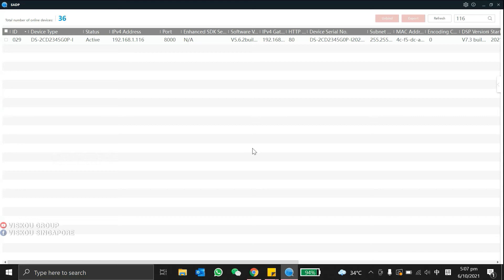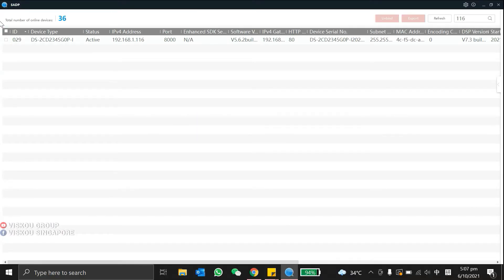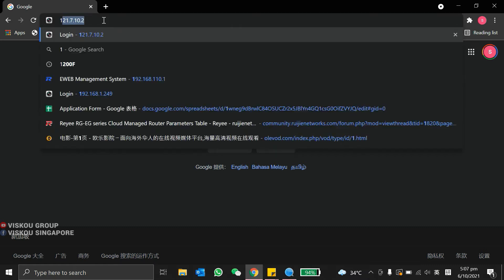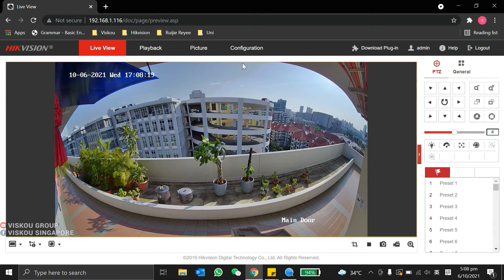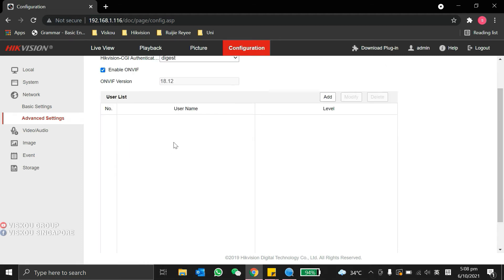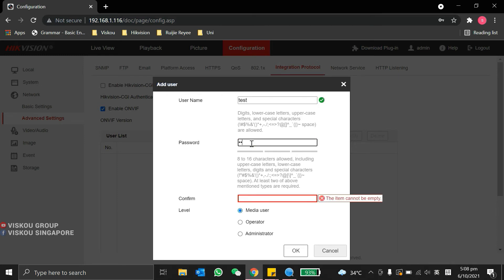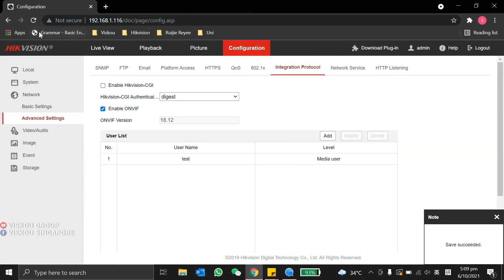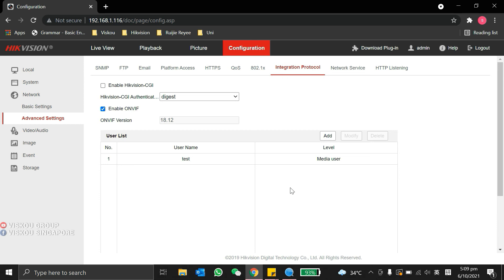HOW TO: enable Onvif in Hikvision IP camera